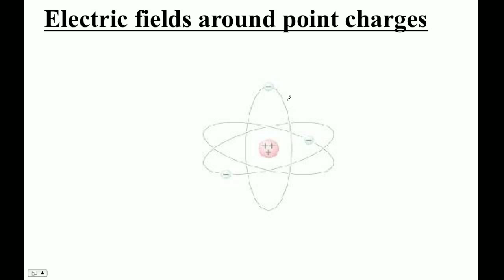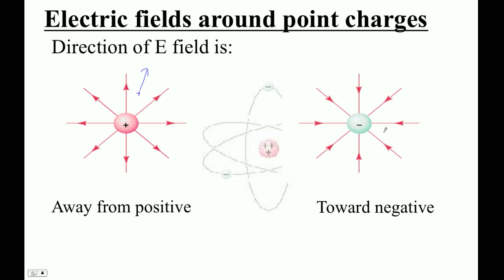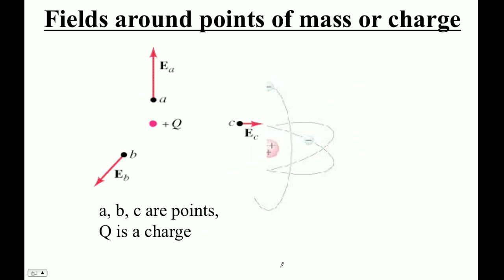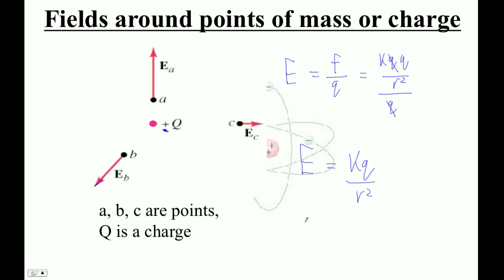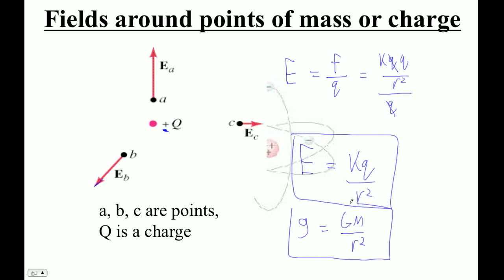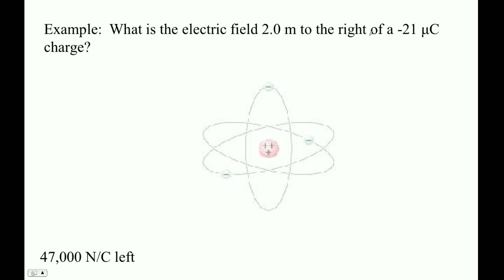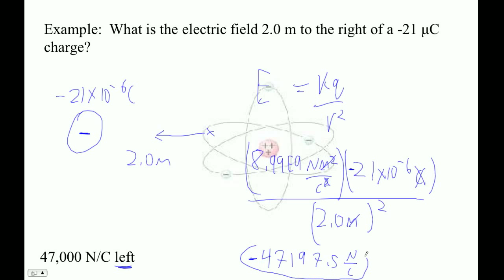HTPIB16F Electric Fields around Point Charges 1